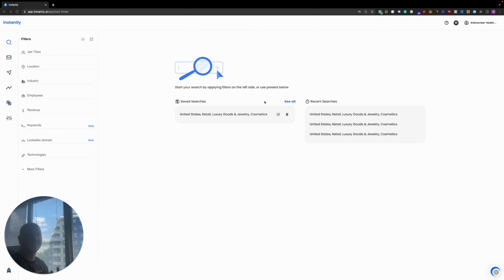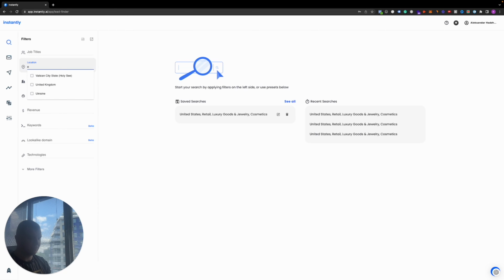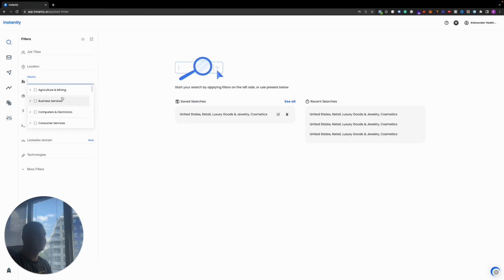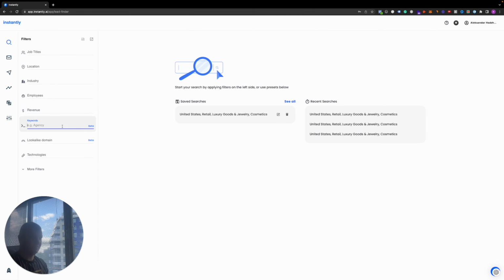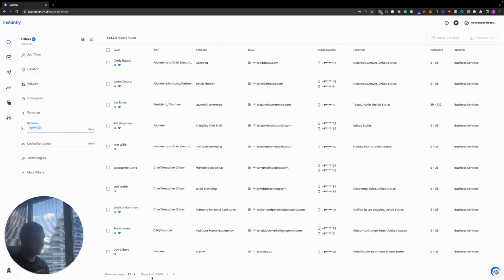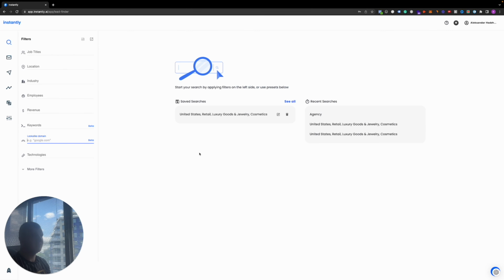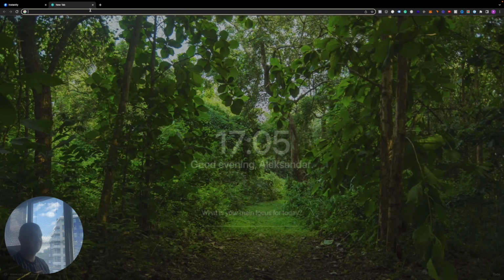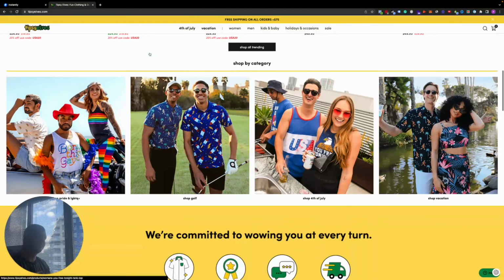How To Get Unlimited Leads Using Instantly in 2025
Want me to scale your eCommerce business?

Have questions?

In today's video, I want to share with you how you can increase your bookings using Instantly's new feature.